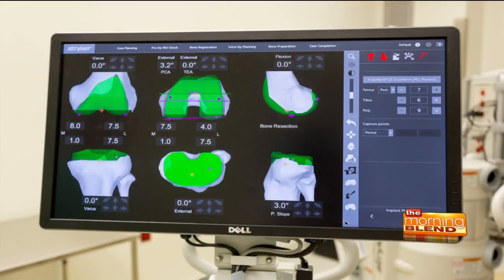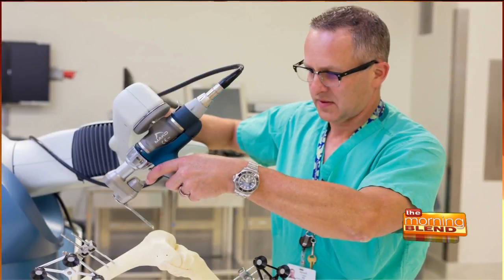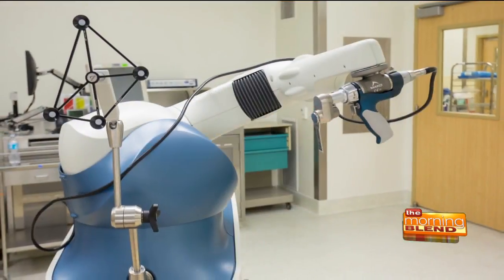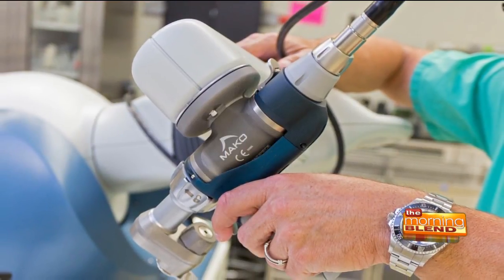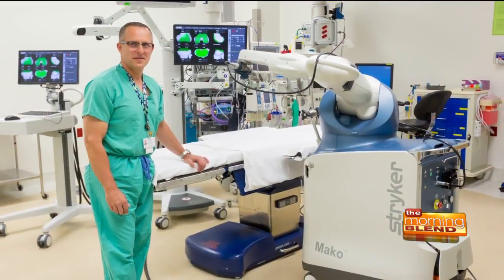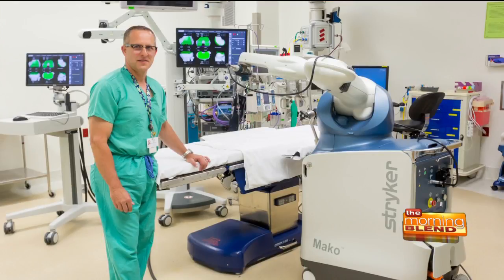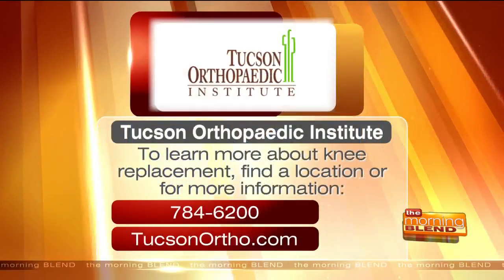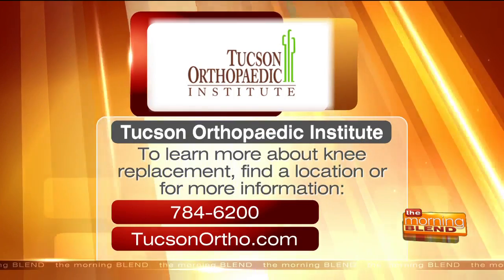New robotic technology for knee replacement available in town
As part of their ongoing efforts to provide world-class care in the community, Tucson Orthopaedic Institute and Tucson Medical Center are proud to be the first in the city to offer Stryker’s Mako Robotic-Arm Assisted Total Knee application, which transforms the way total knee replacements are performed. Dr. Russell Cohen discusses the benefits of this newly available robotic technology and its impact on patients receiving a total knee replacement.